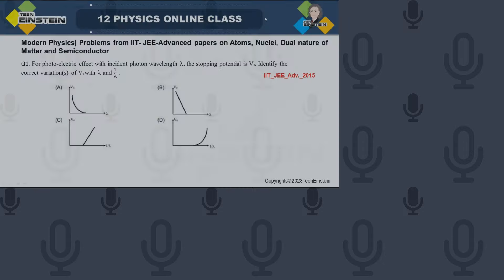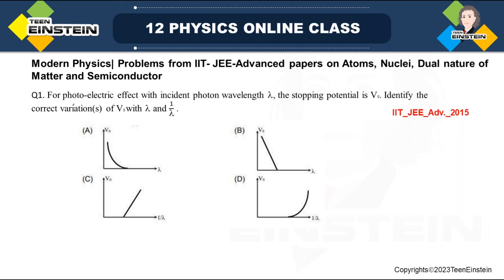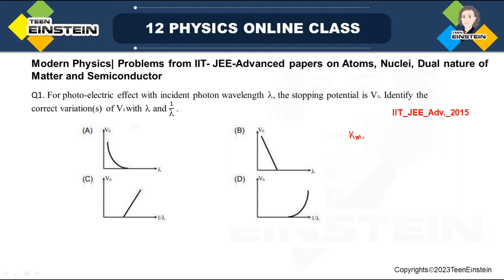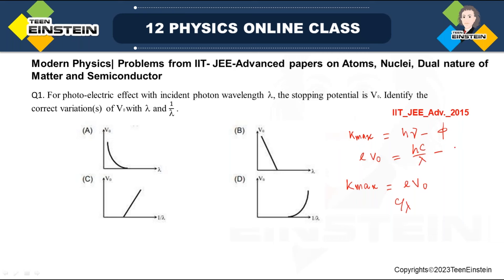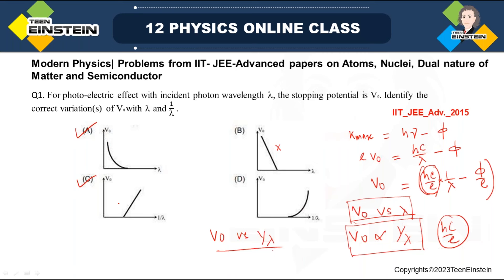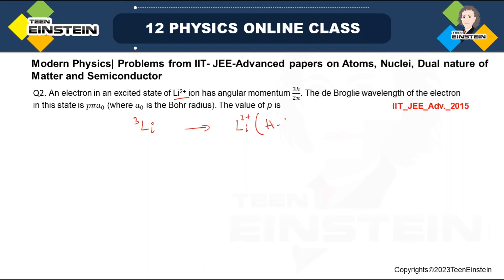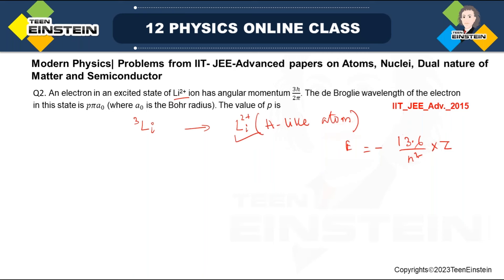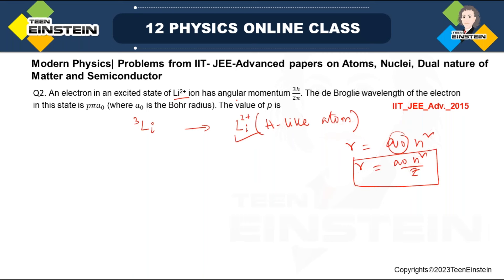TeenEinstein| NEET | IIT JEE | physics| Modern Physics | previous year papers with solutions |part 6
neet Physics Semiconductor Electronics Materials Devices and Simple Circuits
neet physics Communication Systems
twelfth Grade
neet, IIT and JEE Exam Preparation Videos
STEM Tutoring
ap-Physics
class 12
class 12 Physics
neet Preparation
ncert Physics
cbse Physics
ncert class 12 Physics